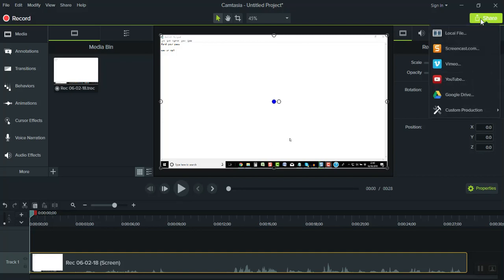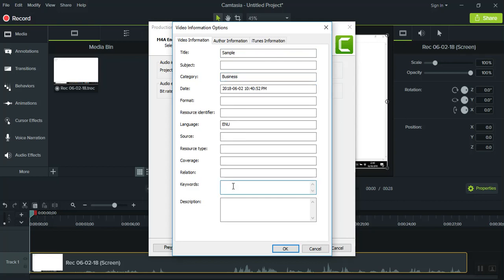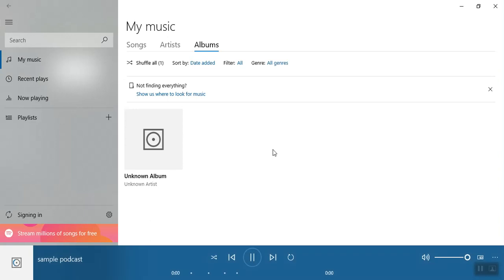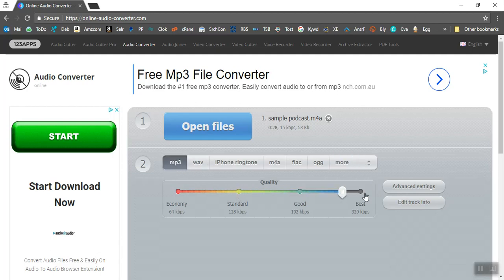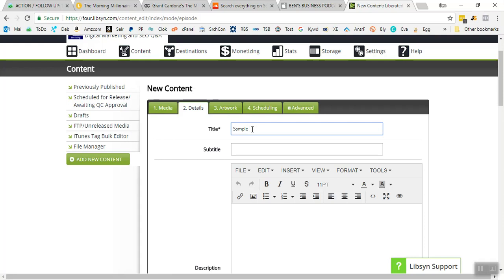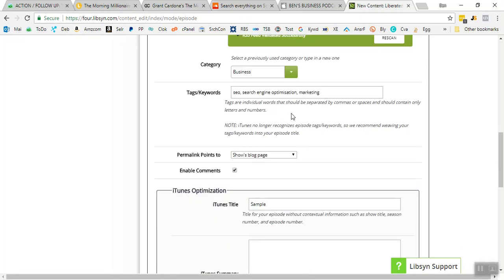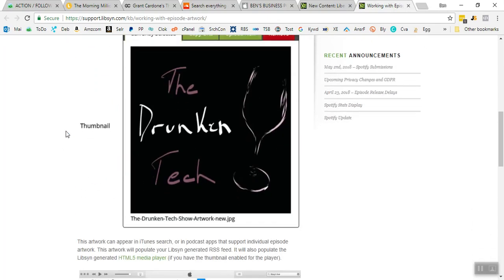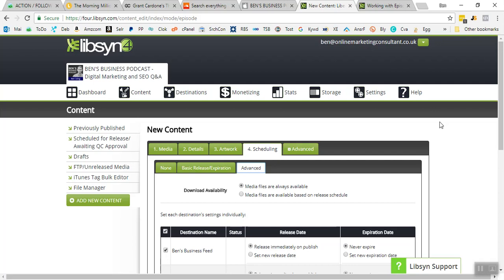How To Upload Podcast to Libsyn & iTunes - Distribute, Share and marketing for podcasts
In this video you will learn how to produce your podcast mp3 audio files in Camtasia Studio, convert the audio files into the right format and then how to upload it to Libsyn and iTunes.

- Canva - online image editor & graphic design app (FREE) - used to create podcast artwork with correct image dimensions.

To learn more on how to grow your business and get more sales online with digital marketing visit: